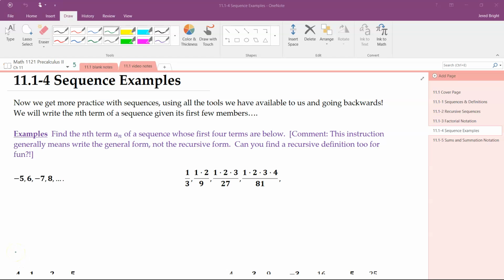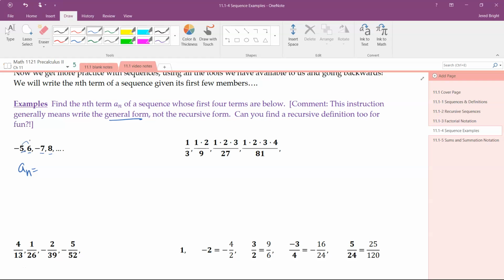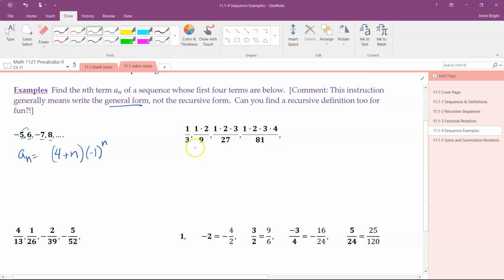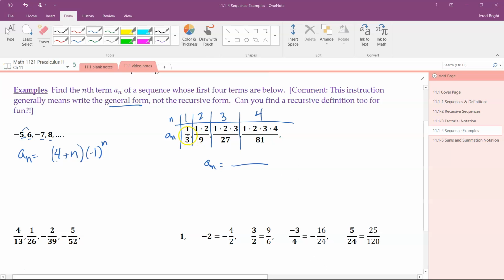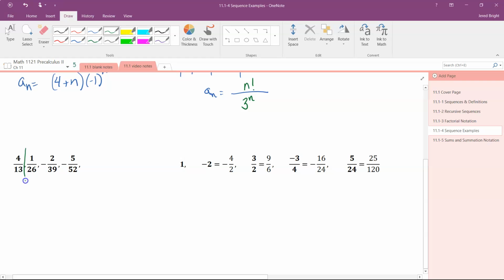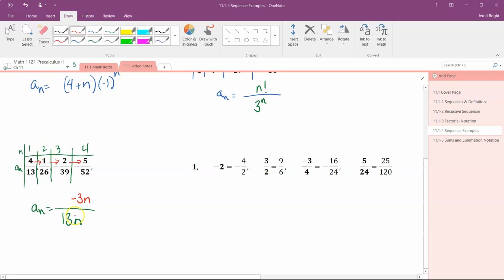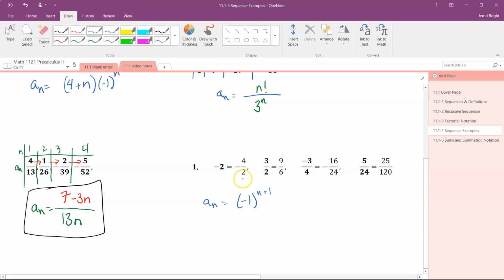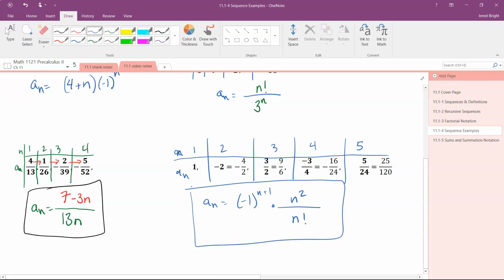11.1-4 Sequence Examples